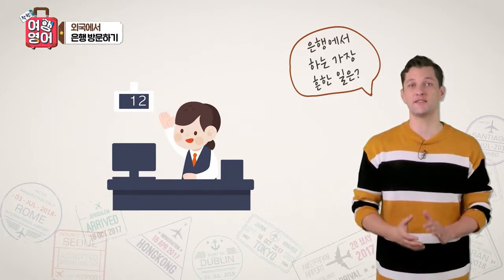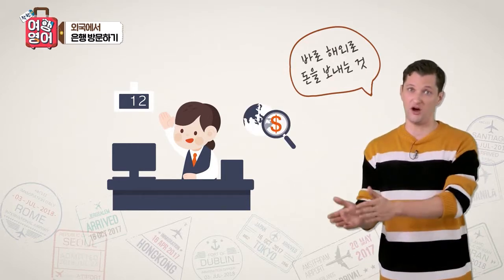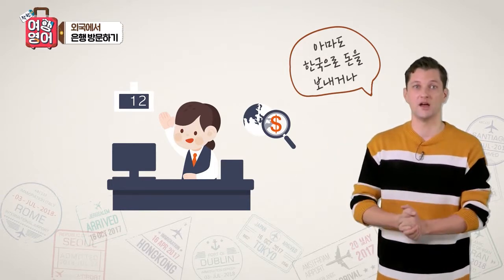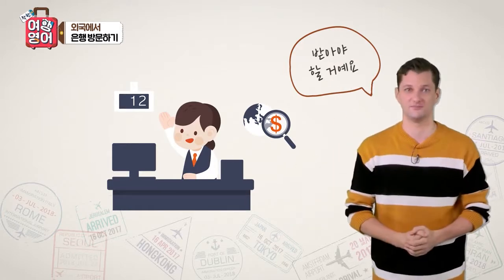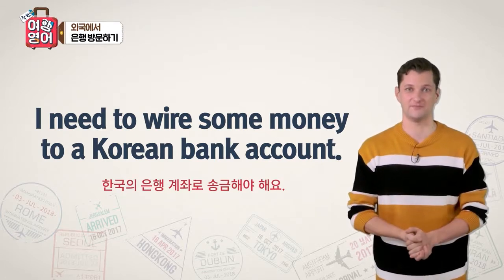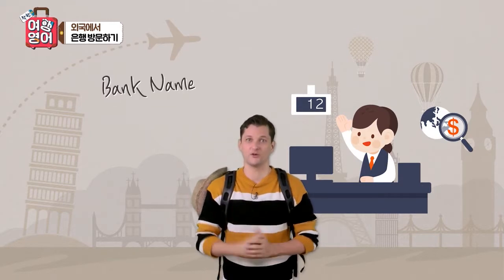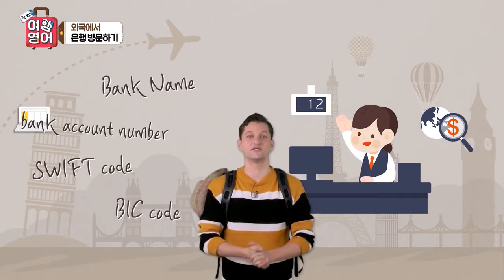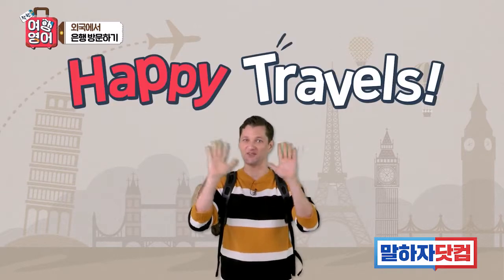[말하자닷컴 여행 영어] 해외에서 은행을 이용할 때 사용하는 기초영어회화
더 이상 영어 때문에 해외여행 두려워하지 말자!
"여행에서 만날 수 있는 모든 상황 완벽 정복!"

- 여행지에서 듣고 말할 수 있는 실전 표현 학습
- 해외에서 자신있게 영어로 진짜 말할 수 있는 수업